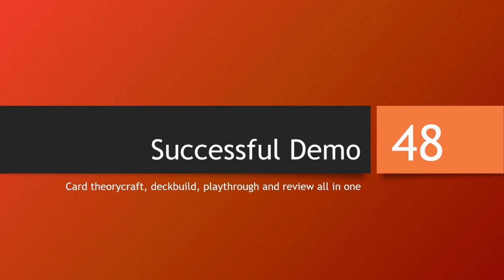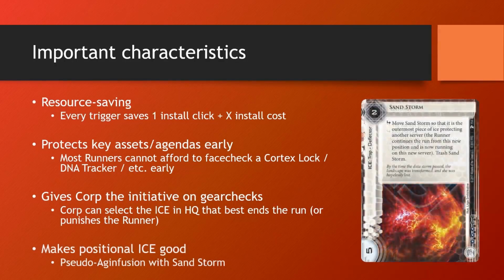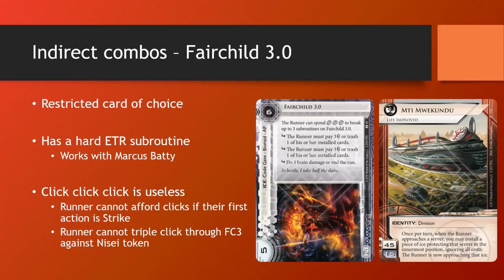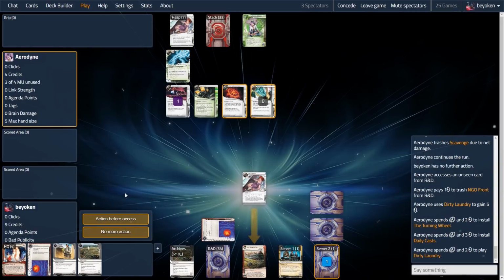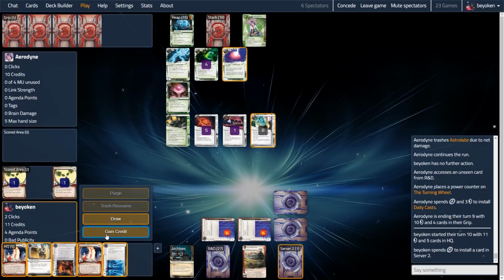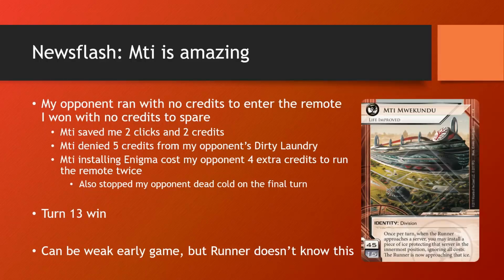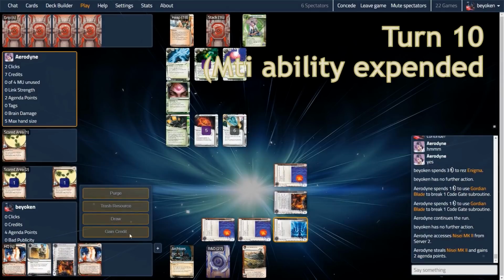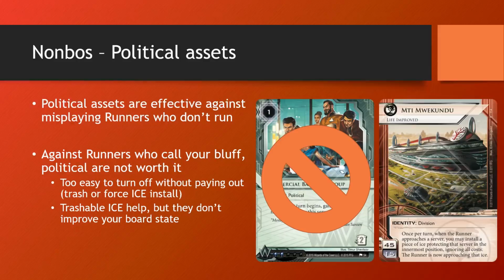[Successful Demo] Mti Mwekundu